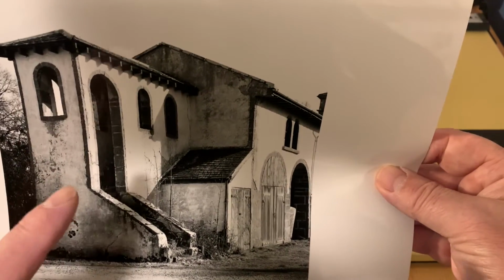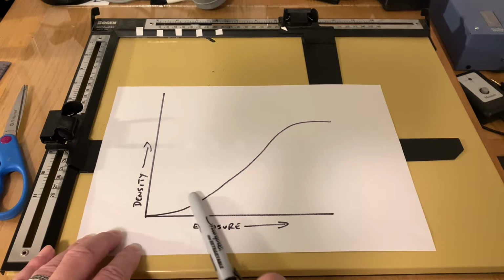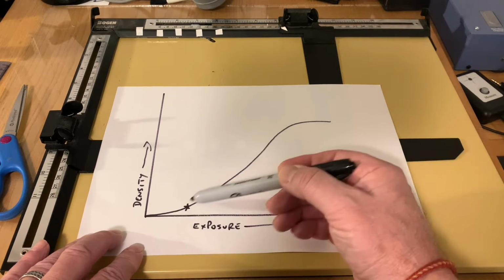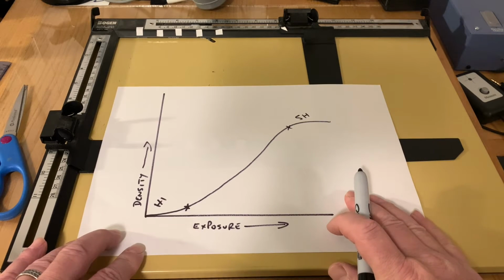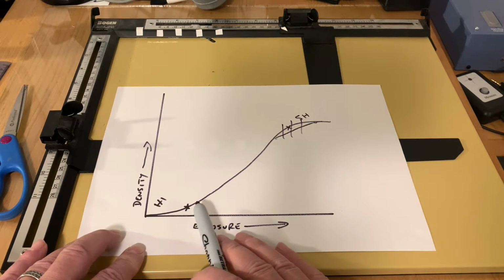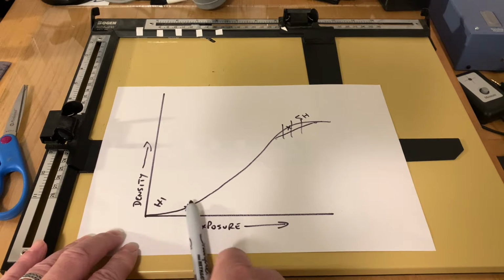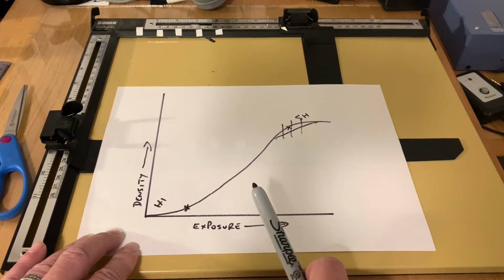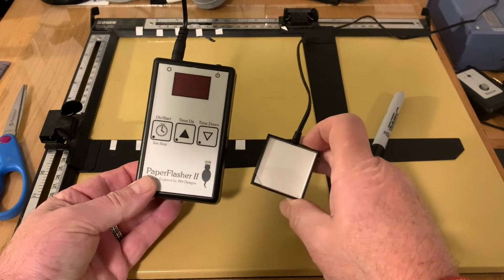Flashing Paper. Deliberate fogging to improve the print.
Today's video covers flashing photographic paper to improve highlight rendition. Sometimes we need to use a higher grade paper, to improve shadow separation for instance, but this can spoil our delicate highlights. This technique helps bring back those nuanced highlight detail and recover our photograph.